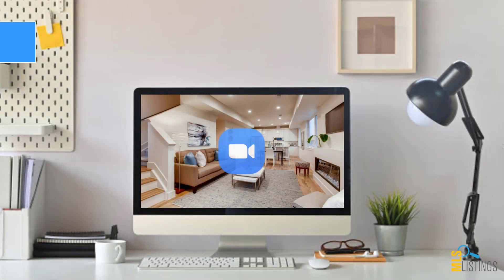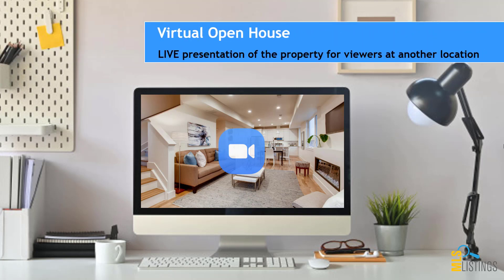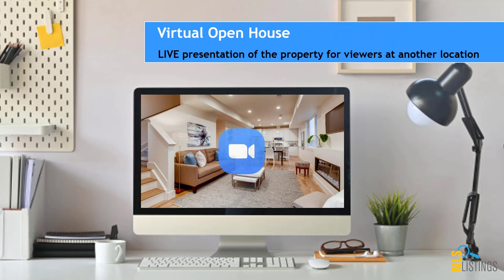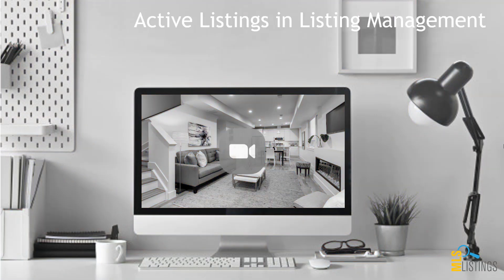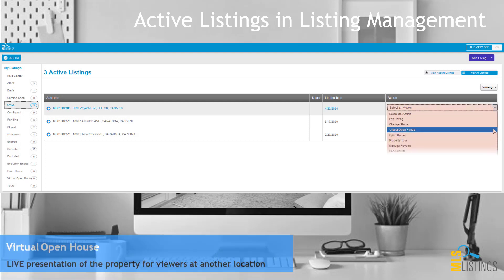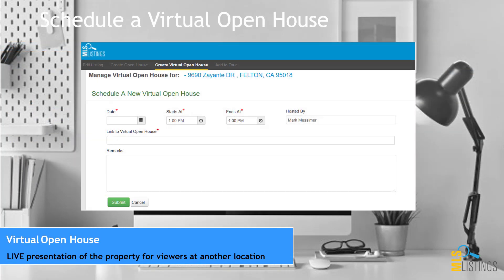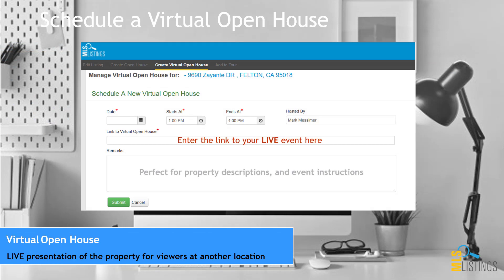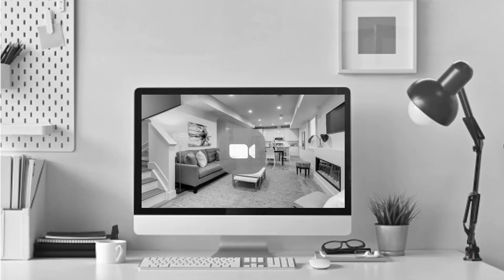Virtual Open House Scheduling Tool - Do’s & Don’ts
(1:14) MLSListings now provides a Virtual Open House scheduling tool to connect buyers to your live, online presentation. What’s the difference between a virtual open house and a virtual tour? What links are OK – and which aren’t – to include when scheduling a virtual open house? Watch this video to find out.